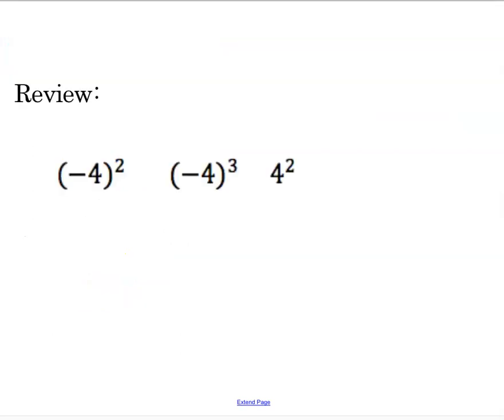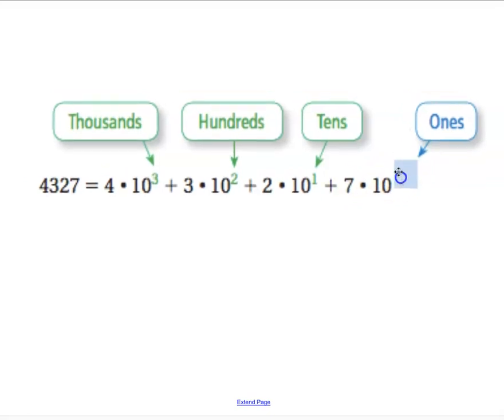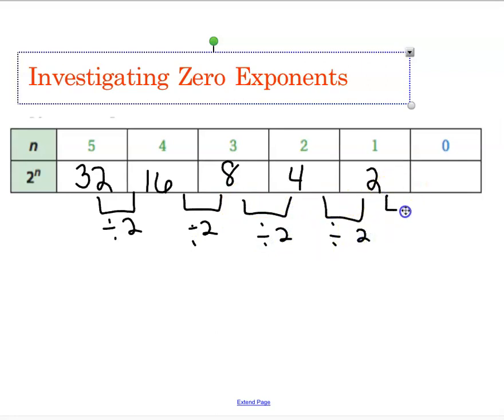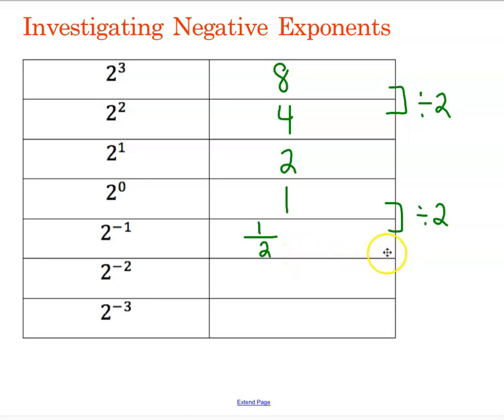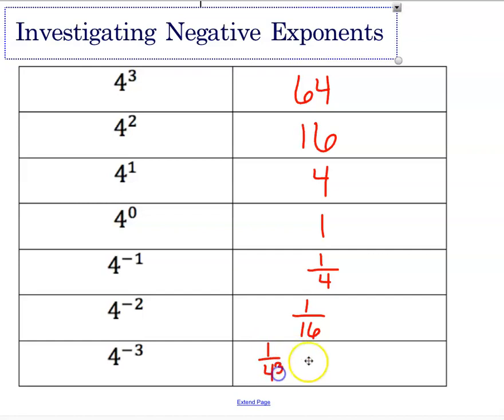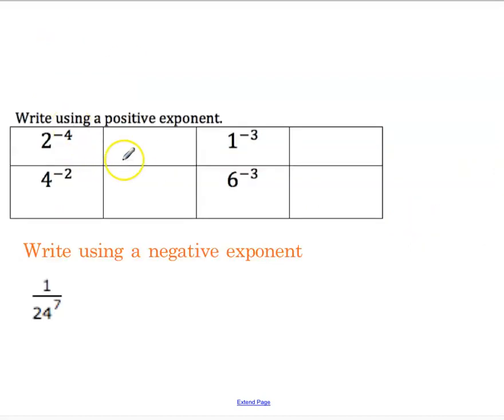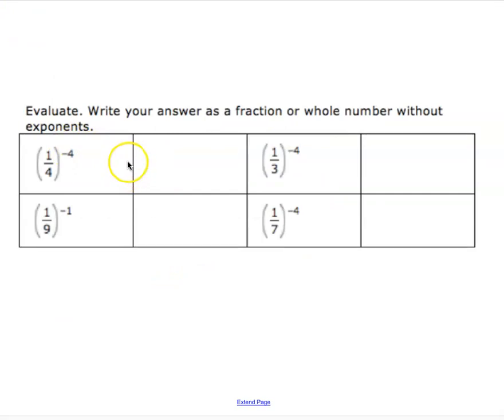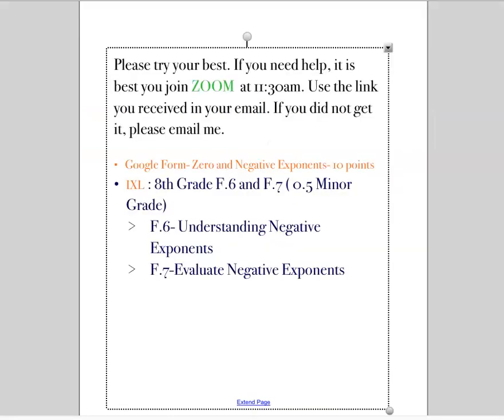Powers and Roots Accelerated